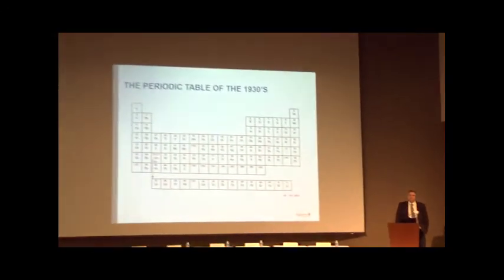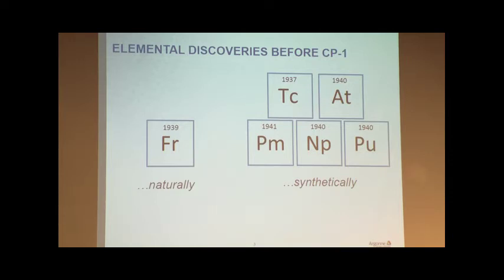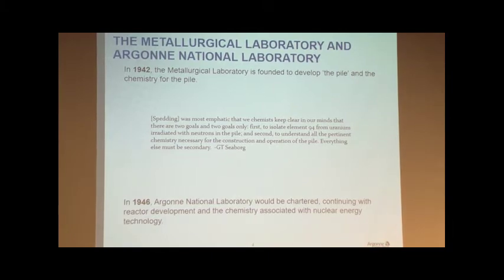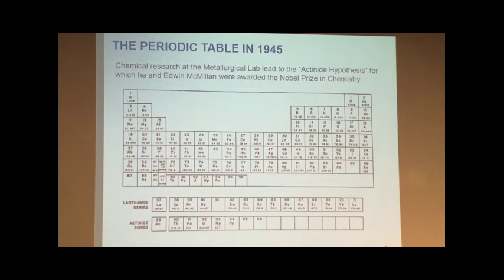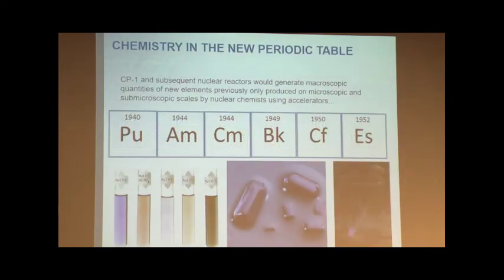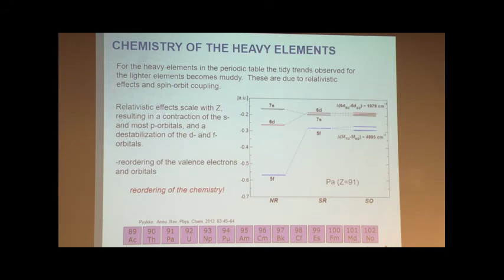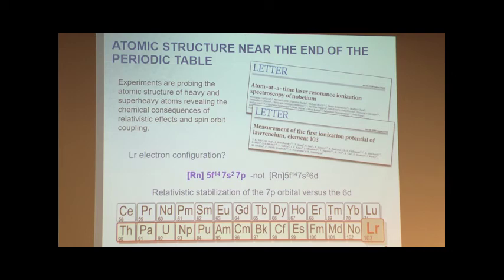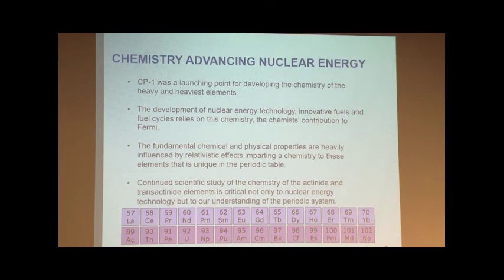11 Richard Wilson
“CP-1: New Chemistry and the Periodic Table”
Richard Wilson, Chemist, Heavy Elements and Separations Group, Chemical Sciences and Engineering Division, Argonne National Laboratory